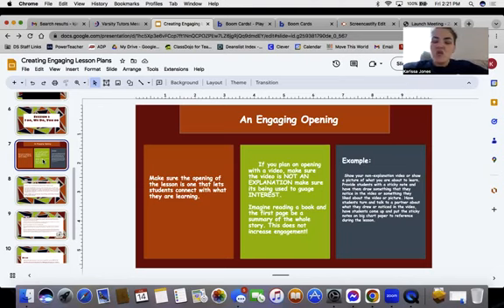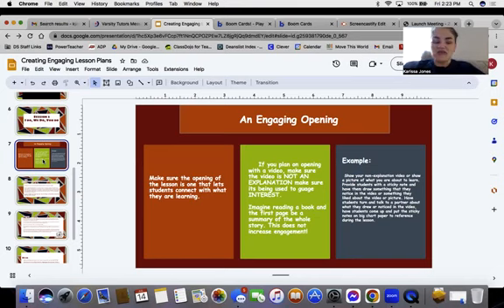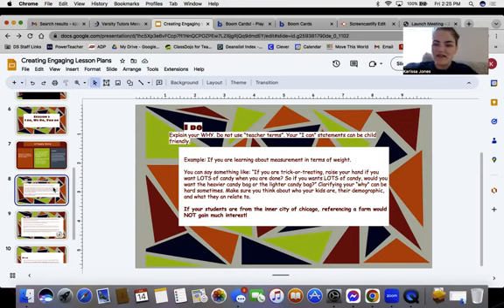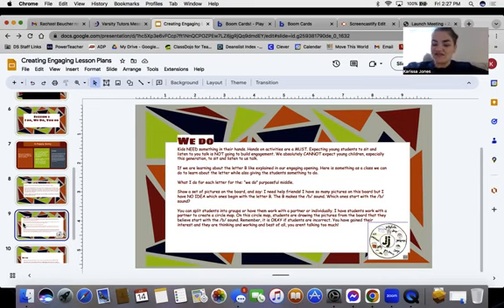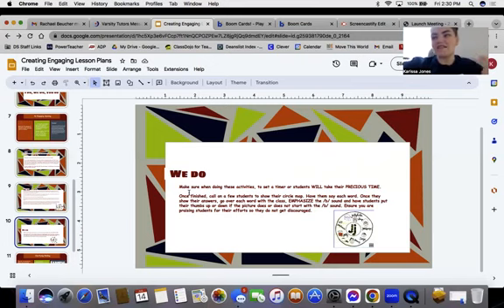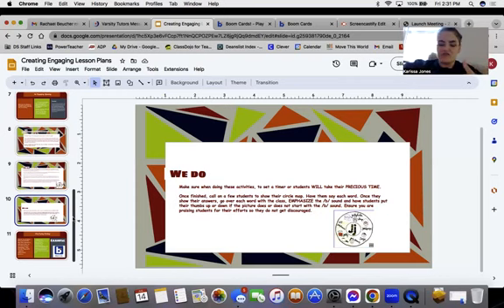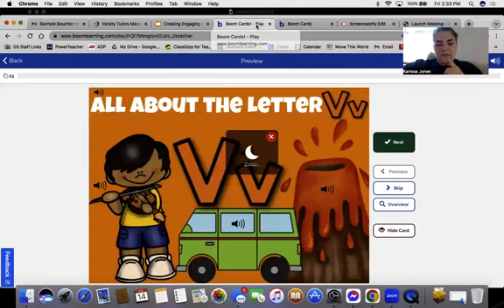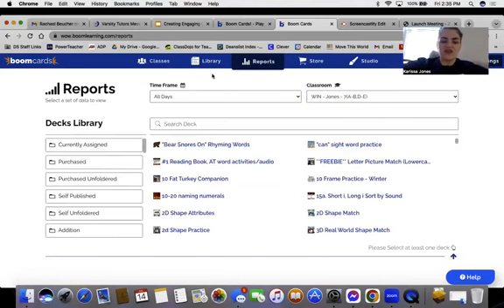ECE Speaker Recording, I Do, We Do, You Do- Karissa Jones, 07.15.23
ECE Speaker Recording: I Do, We Do, You Do (Video 3)
-For teacher candidates in the ECE Program

This is a video recording for ECE teacher candidates about how to create lessons with the I Do, We Do, You Do process.

July 2023
Facilitated by: Karissa Jones
Program: Early Childhood Education
Institution: Governors State University (University Park, IL)